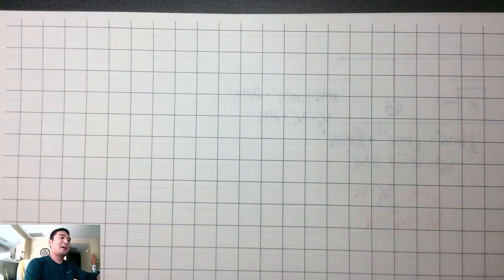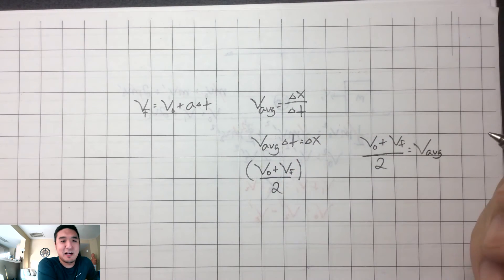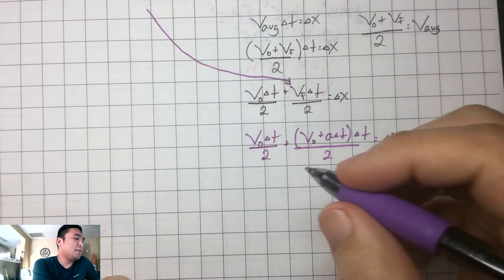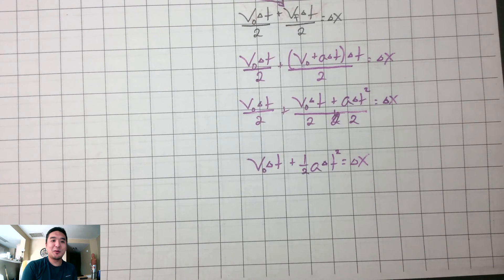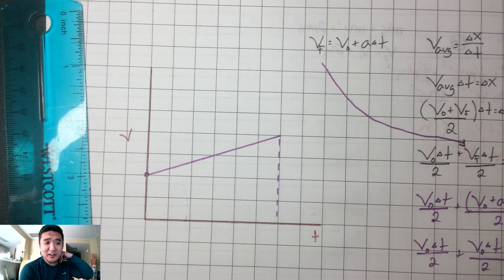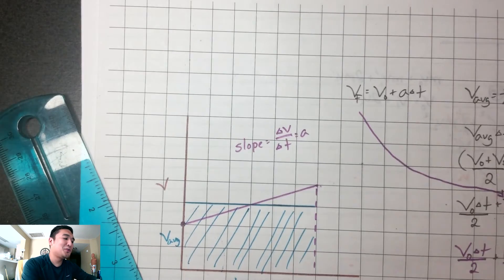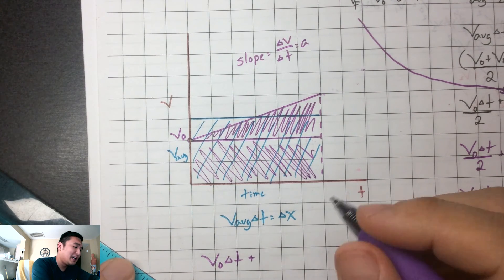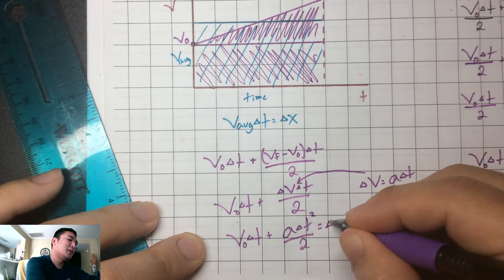AP Physics C 3 More Deriving Along With Graphs